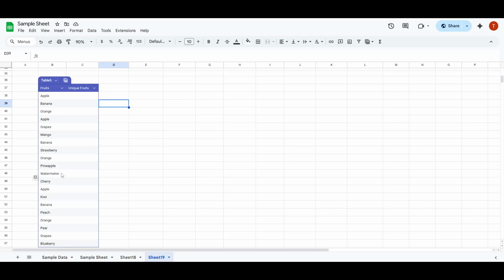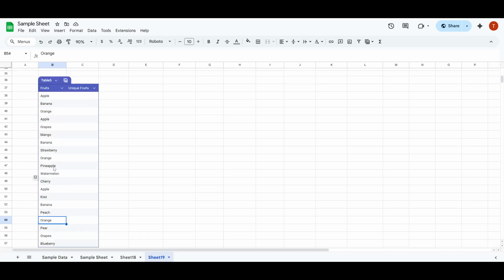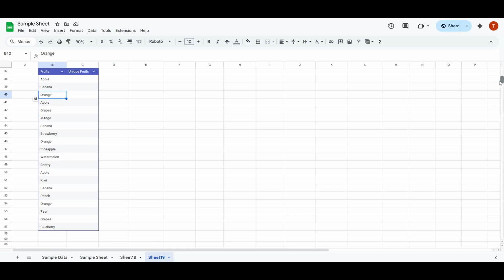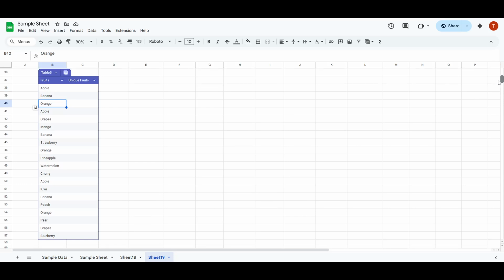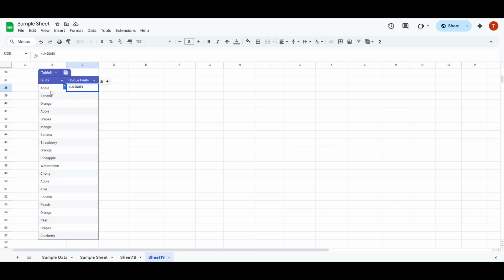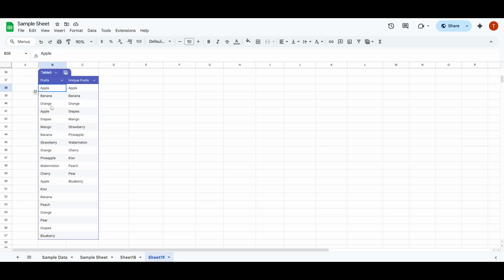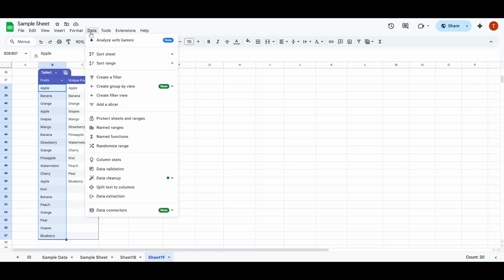How to Remove Duplicates in Google Sheets (2025 Tutorial)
In this video, I’ll show you how to quickly remove duplicates in Google Sheets using the built-in Remove Duplicates tool and formulas like UNIQUE()—perfect for cleaning up lists, reports, and imported data.